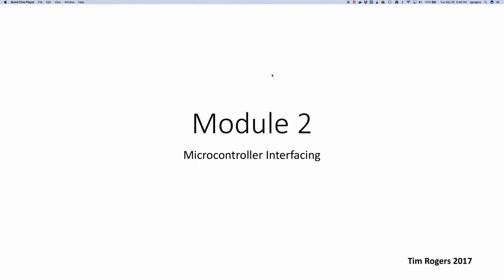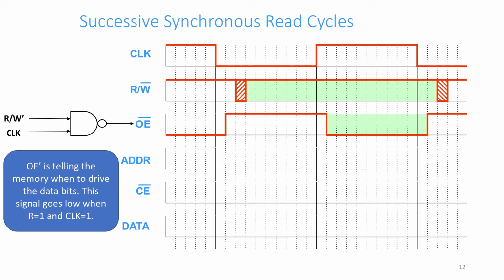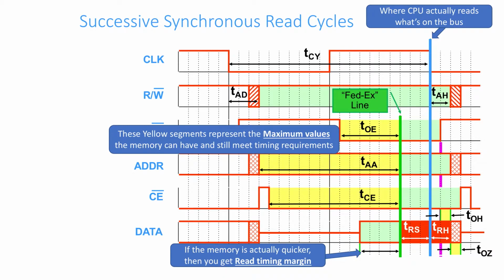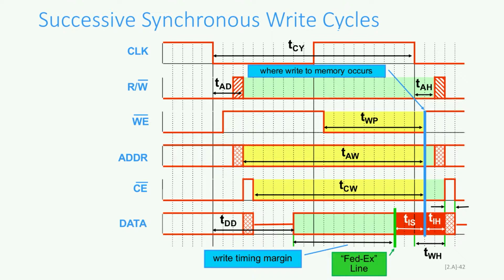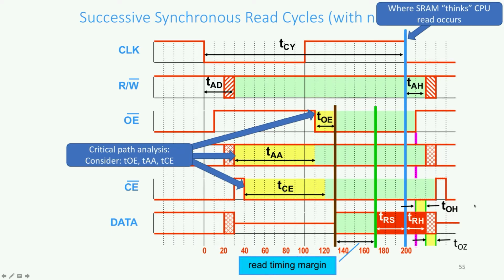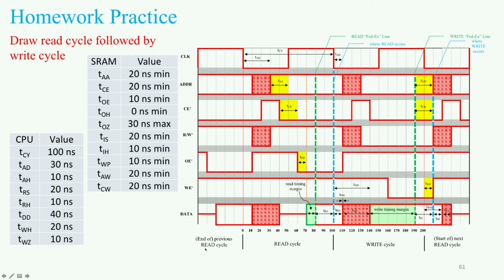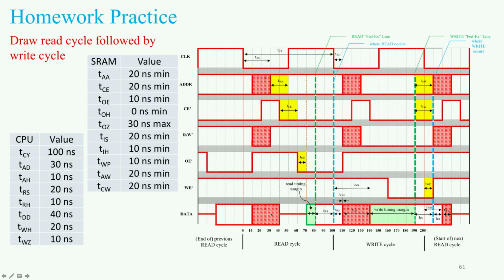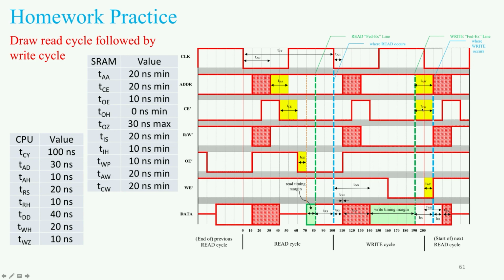ECE 362 Module 2.A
ECE 362 Fall 2017 Module 2.a recording